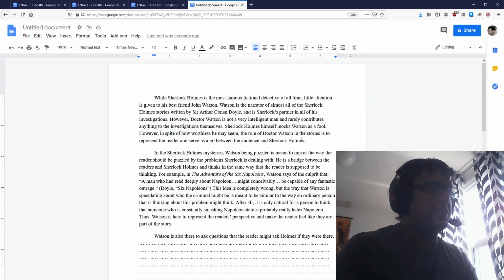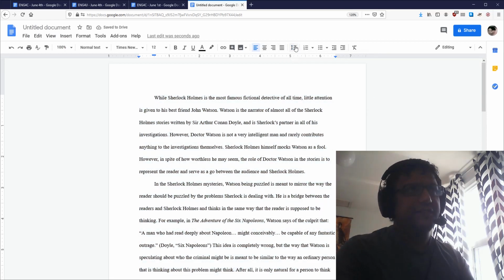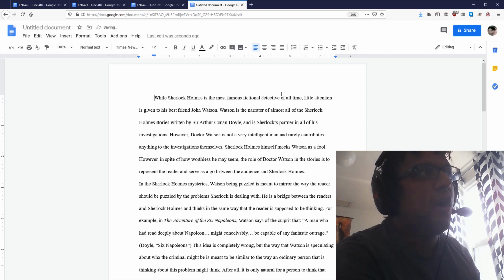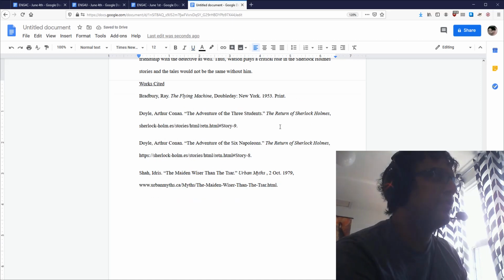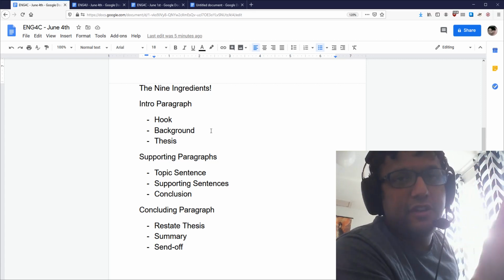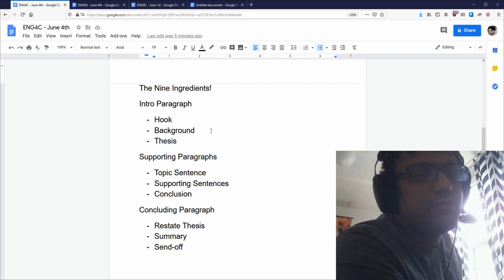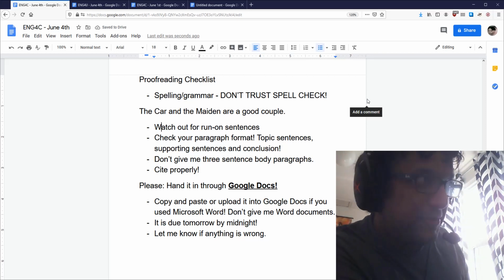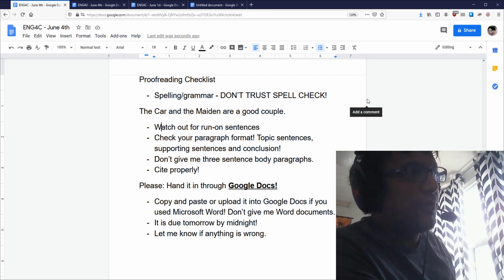ENG4C - Essay Wrap Ups! (June 4th)